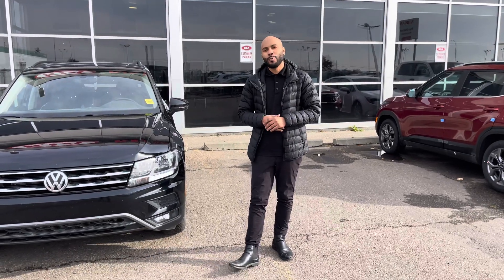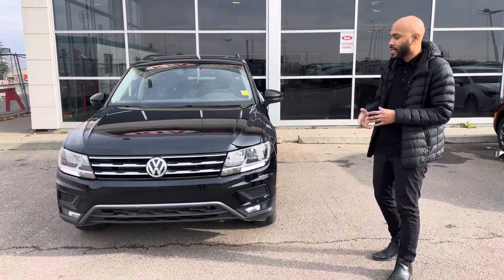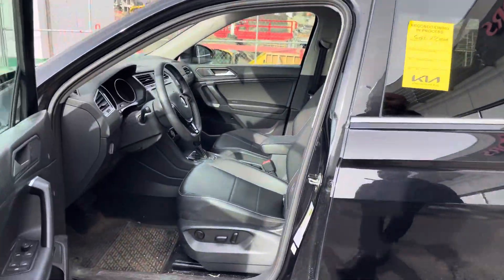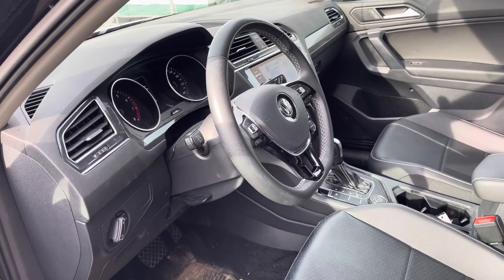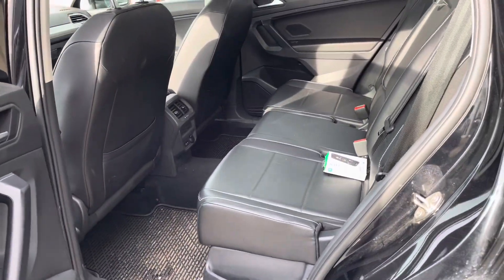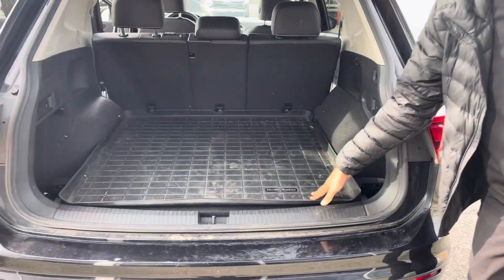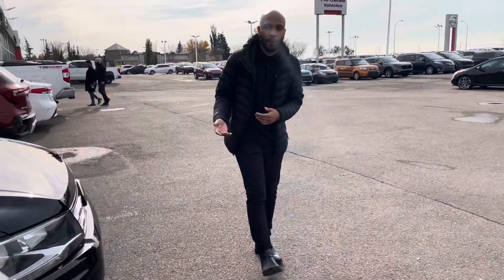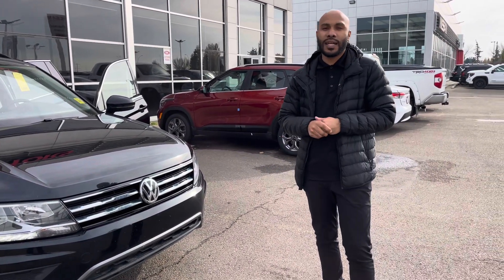2021 Volkswagen Tiguan for Abby